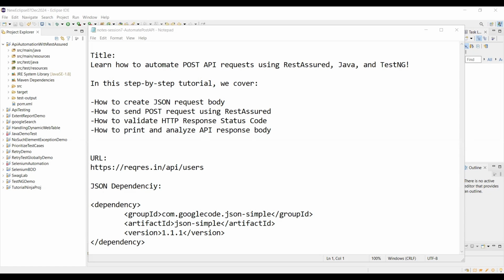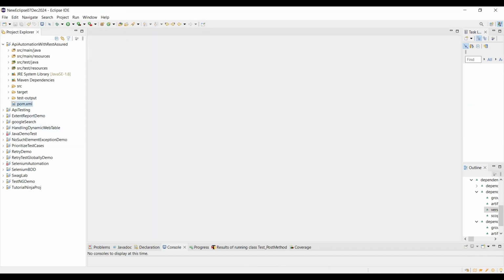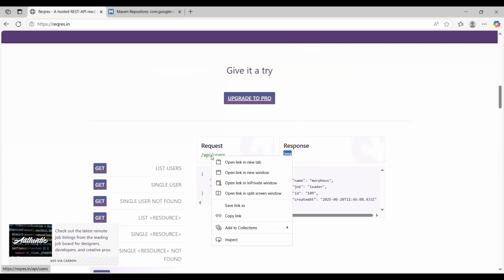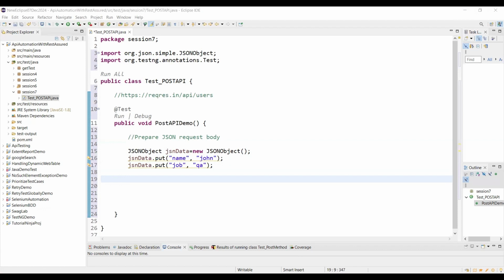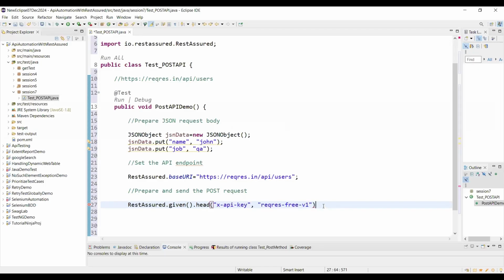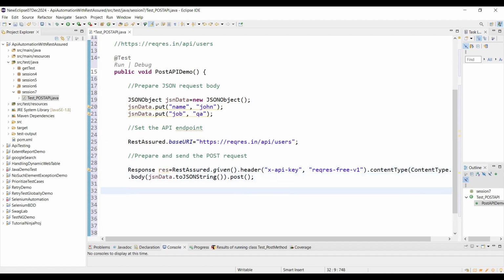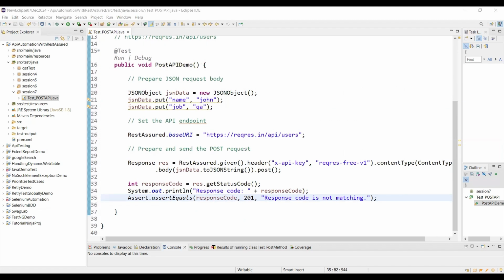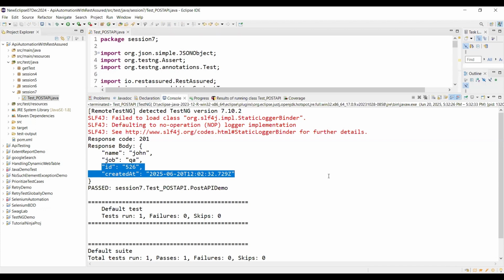RestAssured Java Tutorial for Beginners: #7 How to automate POST API request? | Step-by-Step Guide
🚀 Understand and automate POST API requests using RestAssured, Java, and TestNG — explained step by step for absolute beginners!

In this detailed tutorial, you’ll learn:

✅ What is a POST API request?
✅ Why POST is used in RESTful APIs
✅ How to create JSON request body using JSONObject
✅ How to send POST request using RestAssured
✅ How to validate response status code with TestNG
✅ How to print and analyze API response

We are using the free ReqRes API for safe, real-world practice. This video is perfect for:

Beginners learning API Testing
Manual testers switching to Automation
Anyone preparing for API Automation Interviews

🛠 Tools & Technologies Used:

Java
RestAssured
TestNG
JSON.simple
ReqRes API